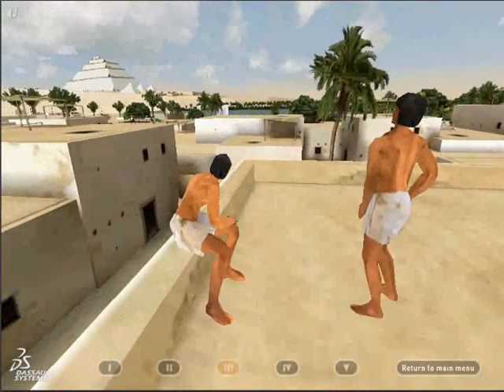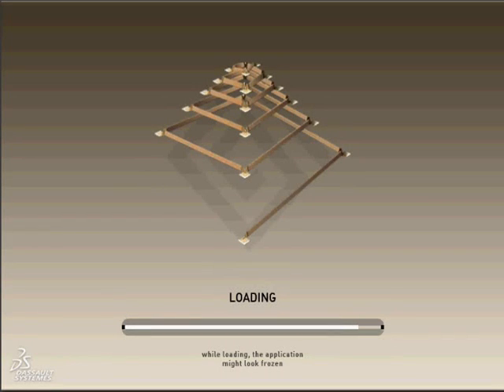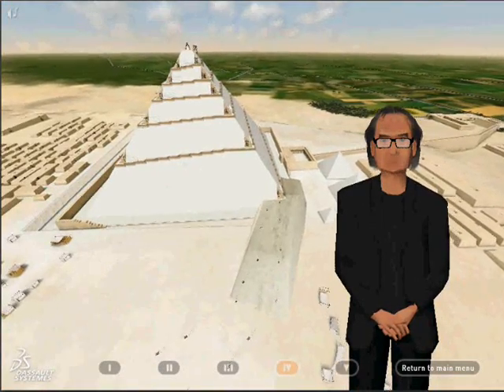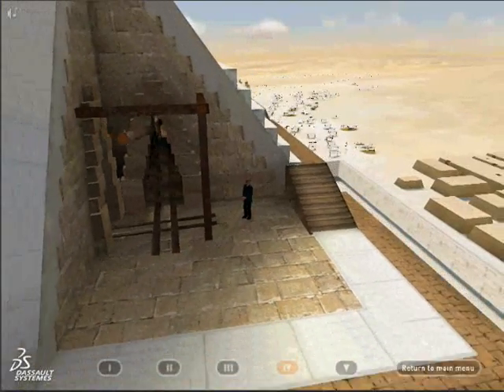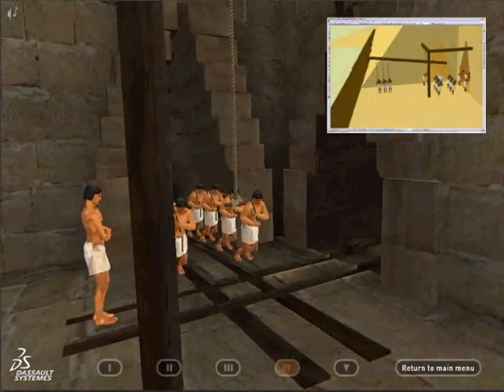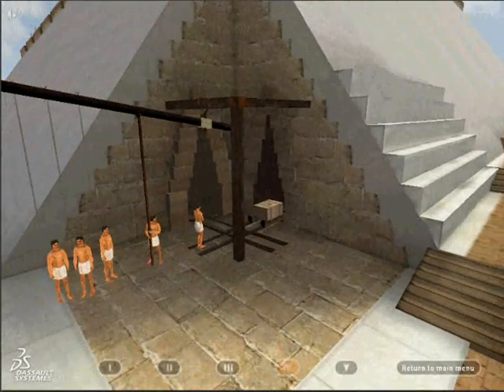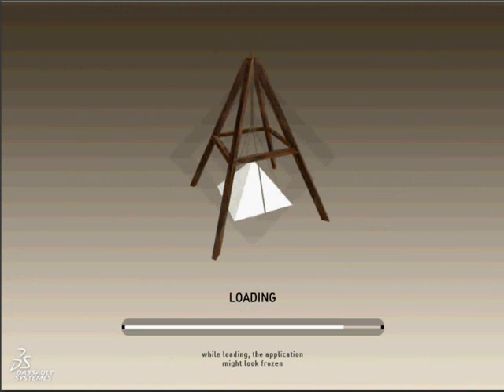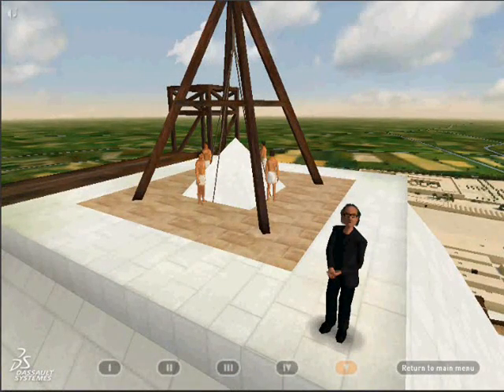How the Khufu Eqyptian Pyramid Was Built Part II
How the Khufu Egyptian Pyramid Was Built